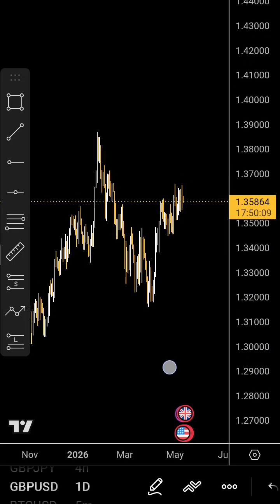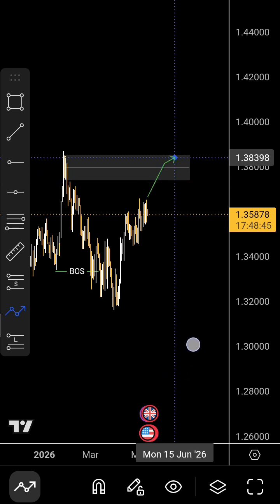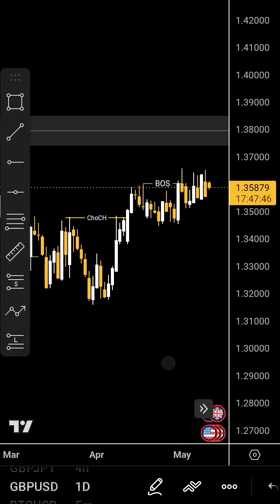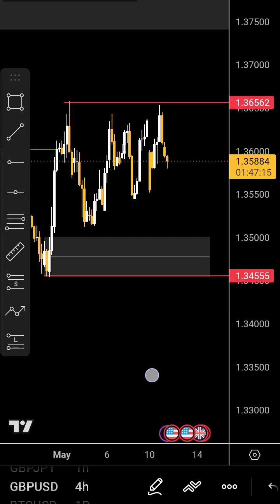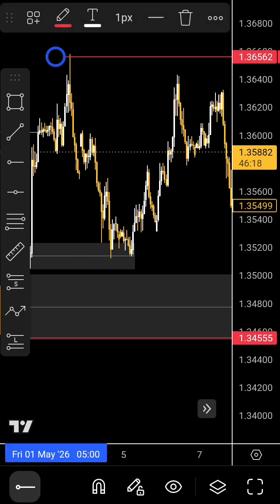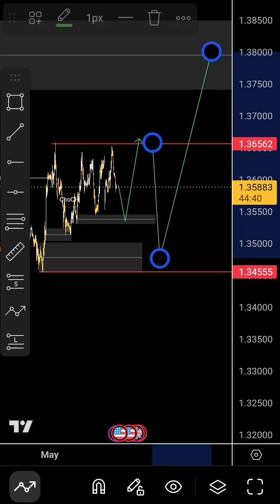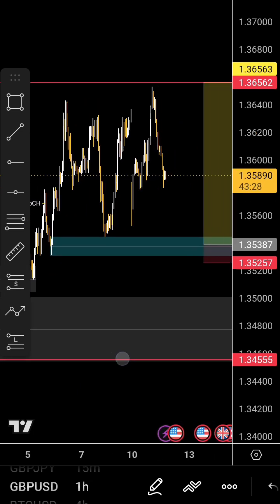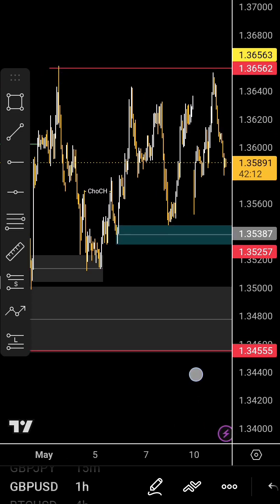GBPUSD Weekly Breakdown | Price Action & Liquidity Analysis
In this video, I break down the latest GBPUSD analysis and share my trading outlook for the market. We’ll cover market structure, liquidity zones, support & resistance, smart money concepts, and potential trade setups to watch this week.

If you trade Forex and want a clearer understanding of GBPUSD price action, this breakdown will help you improve your analysis and trading decisions.

What’s Covered:
GBPUSD market analysis
Smart Money Concepts (SMC)
Liquidity & imbalance zones